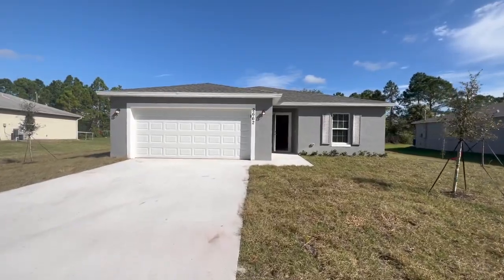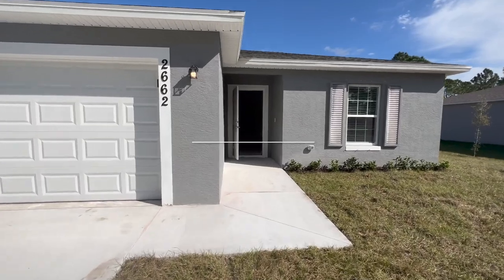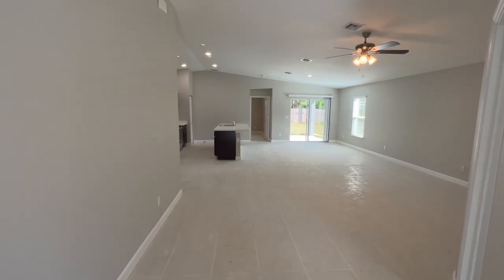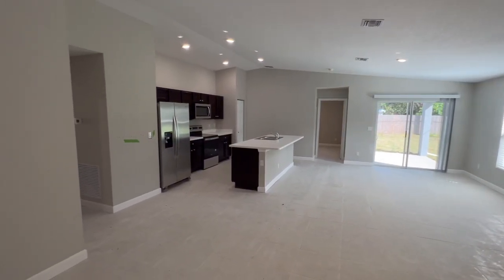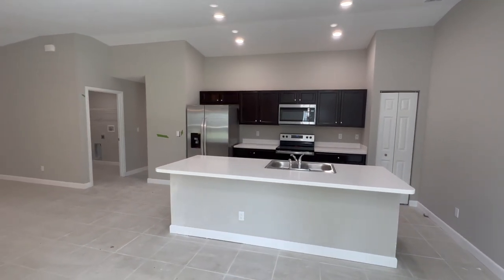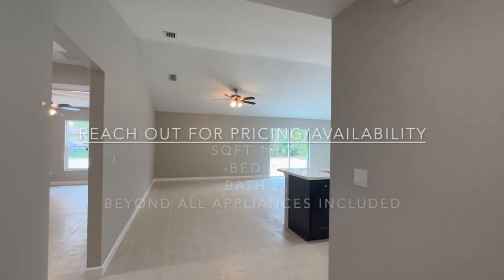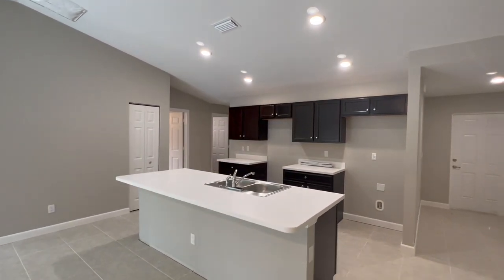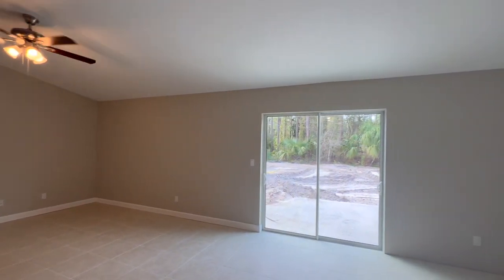4 Bedroom New Construction Homes w/NO HOA or CDD in Port St Lucie Florida FOR SALE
This builder offers standard and custom floorplans, as well as an impressive inventory of quick move-in inventory homes available in Port St. Lucie in the mid $400s.

If you are considering moving into Port St Lucie or any other community in South Florida and need help finding a home in this demanding market, allow me to help. Regardless of the homes being sold out everywhere, you go, through the knowledge I have of the different neighborhoods, the relationships that I have within the industry of builders, and an unwillingness to settle, we will find you your home!

*The furniture and decorations shown in the video are for show and not for sale.*

About the Treasure Coast South Florida